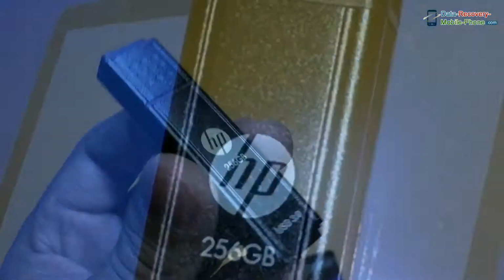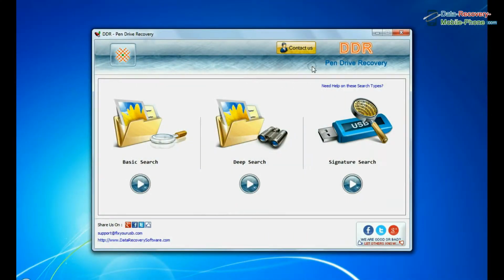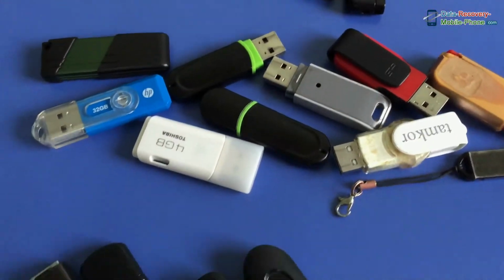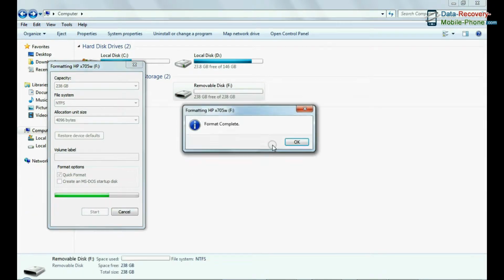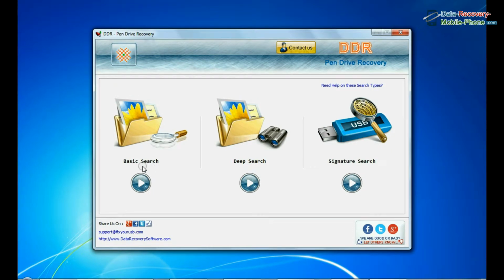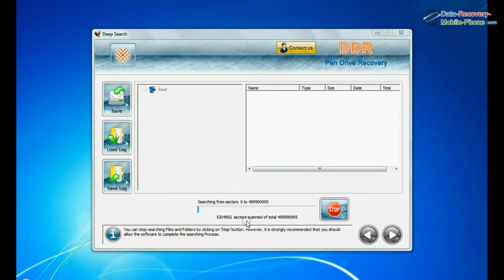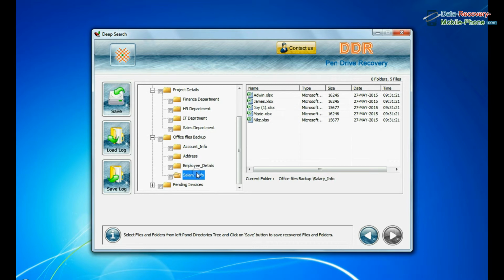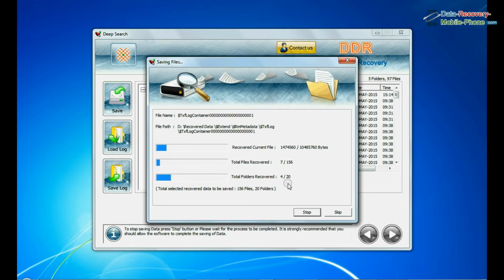DDR Pen Drive Recovery: Process to recover data from formatted 256GB USB flash drive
This demonstration video shows steps to recover data from formatted 256GB USB flash drive using DDR Pen Drive Recovery Software. Software has been successfully tested on various Pen Drive available in different brands including Sony, HP, Toshiba, Transcend, Moserbaer, SanDisk, Dell etc.